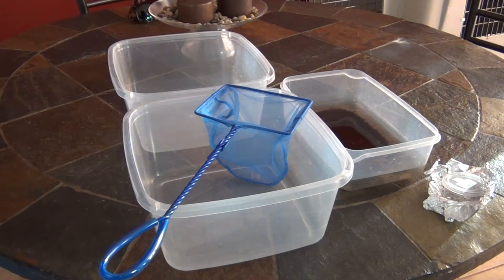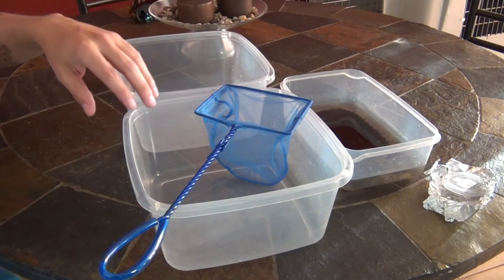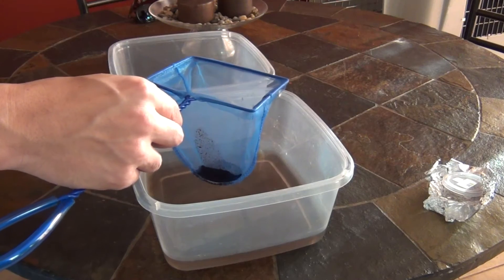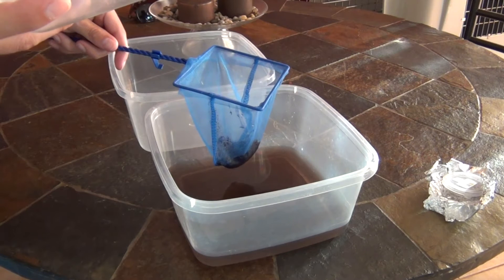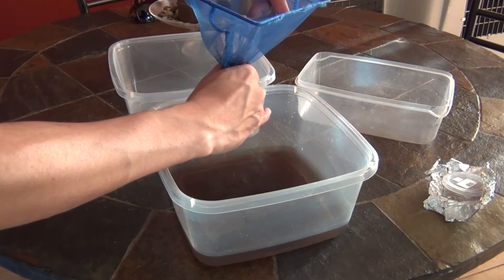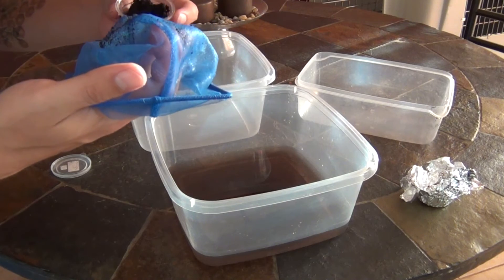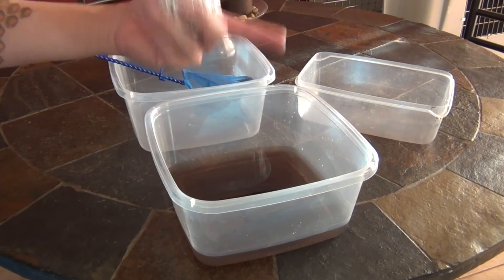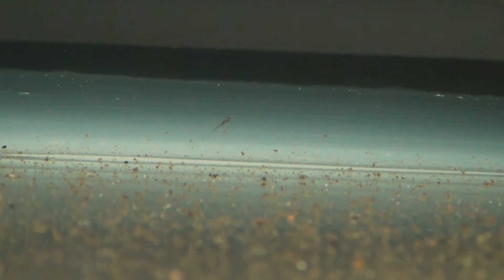Killifish Project 04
So I waited 30 hours and got three eggs, now I'm going to dry the eggs & soil. After that I'll put them in my dresser drawer for 10 days and then try and hatch them again.